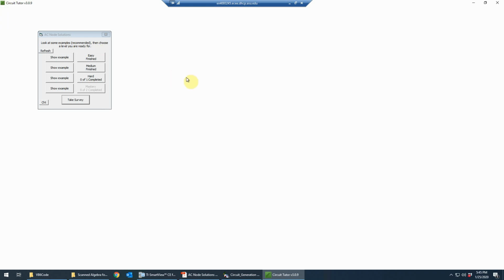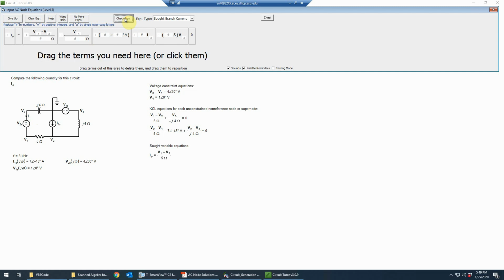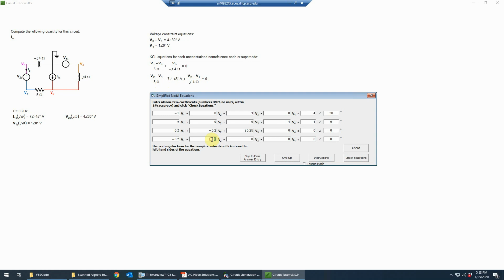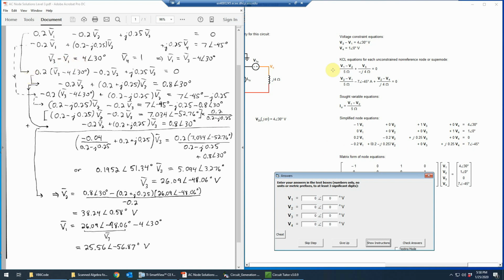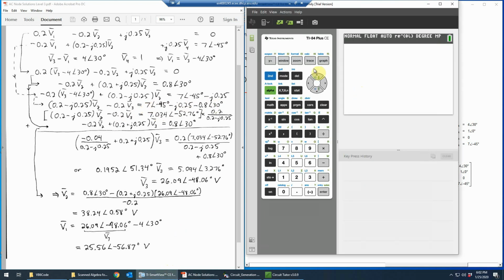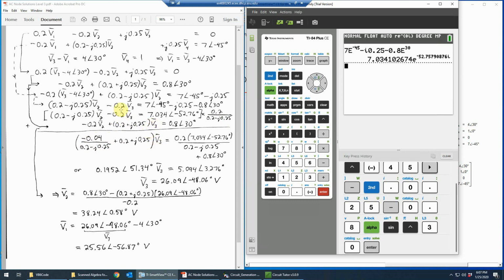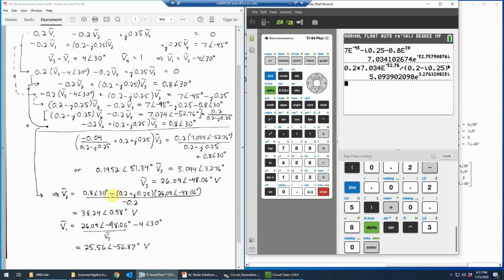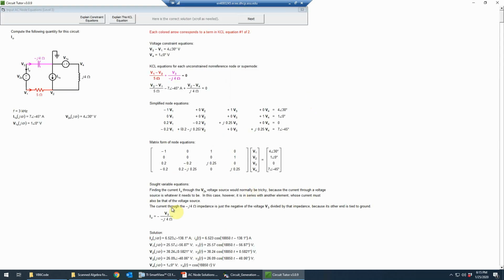AC Node Solutions Level 3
Help for the AC Node Solutions game in Circuit Tutor, Level 3.